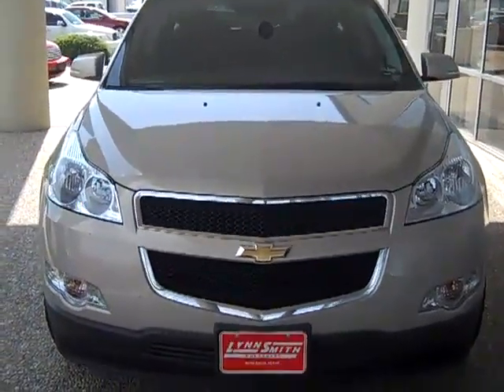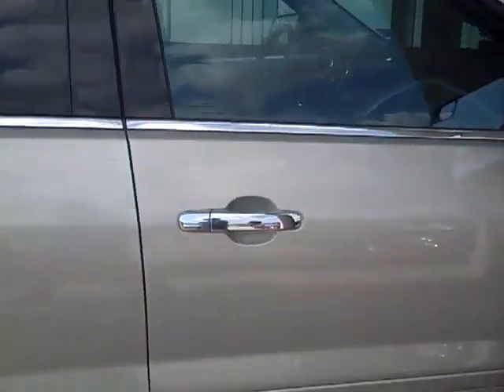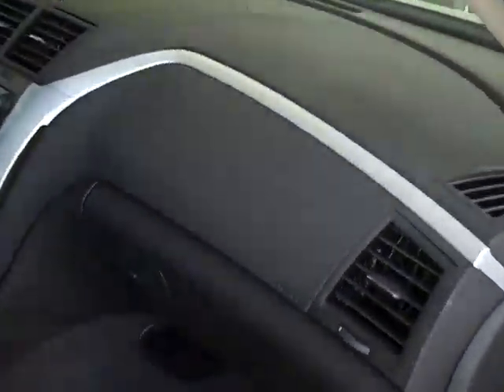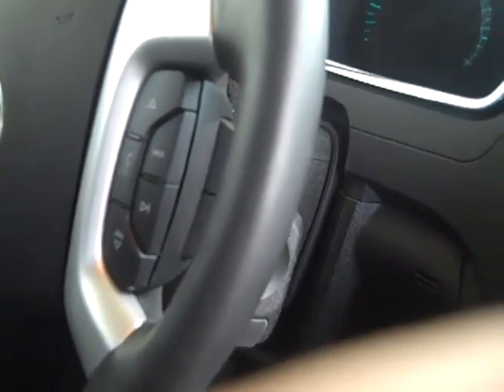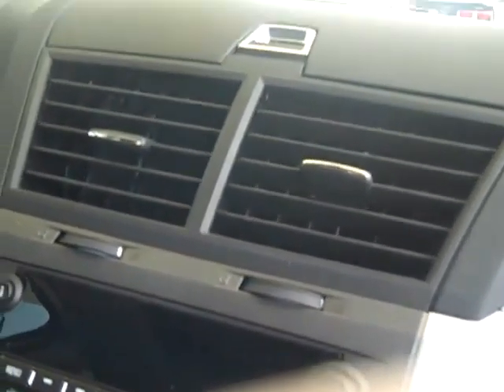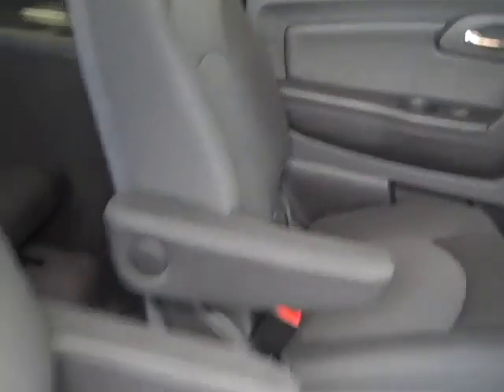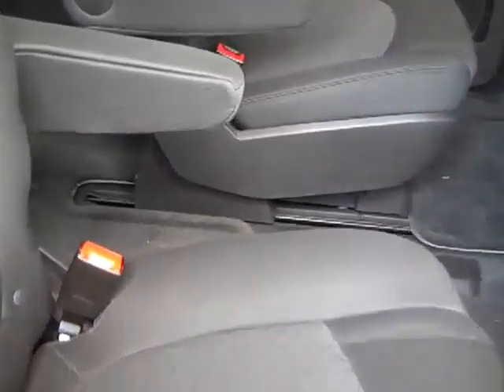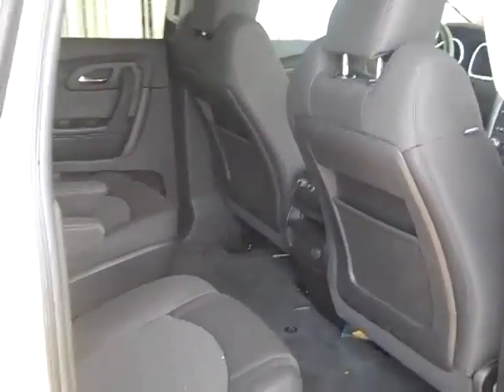Fort Worth Chevy | 2011 Chevrolet Traverse | Demo For Sale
Watch Robert shows us this great 2011 Chevy Traverse!

Your favorite Burleson/Fort Worth Chevrolet dealer has the best Chevy deals, comprehensive financial options and the customer service you deserve every time, all the time. Proudly serving Burleson, Fort Worth, Arlington and the neighboring areas in Texas! See a sales advisor for further details.